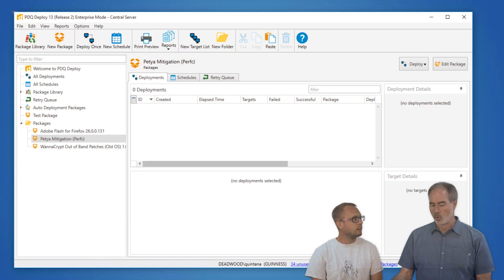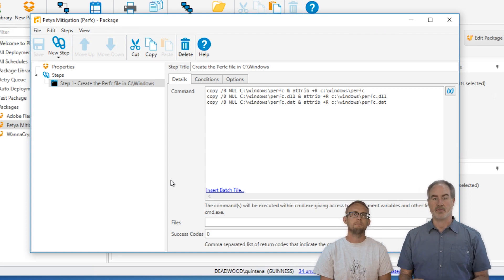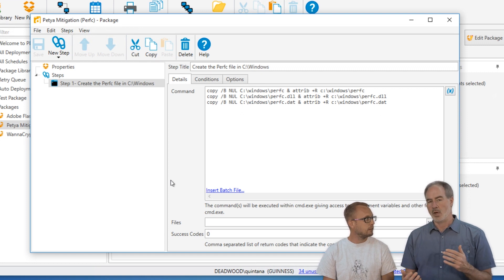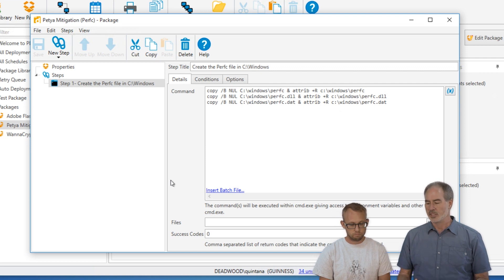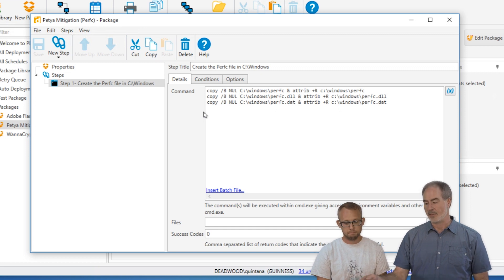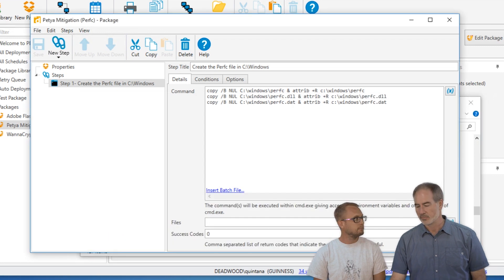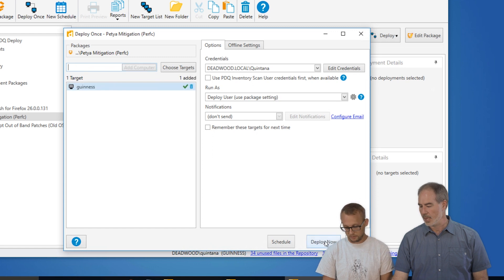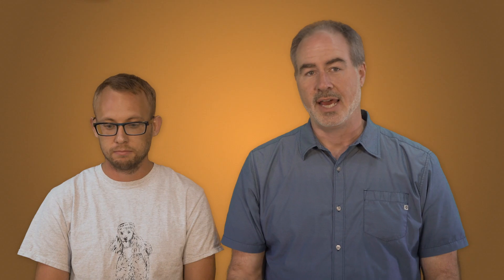Deploy the Vaccine for Petya/NotPetya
This is the prevention step to block NotPetya from continuing its destructive path with PSExec and WMIC calls. This is not a patch or a fix, but a preemptive step.